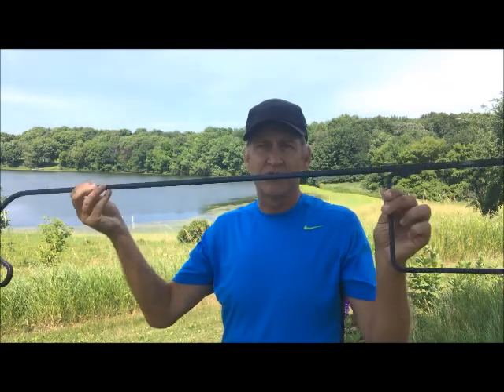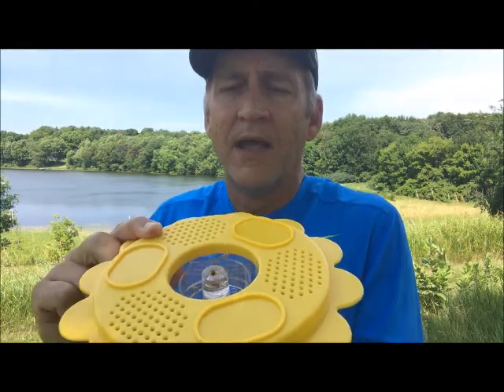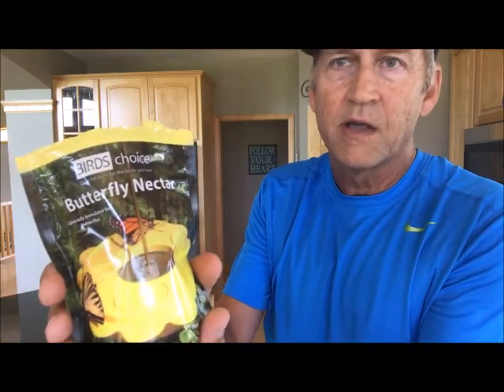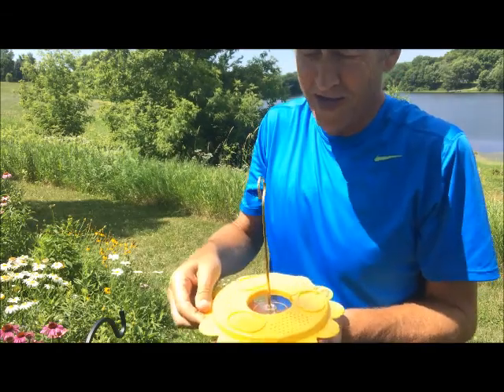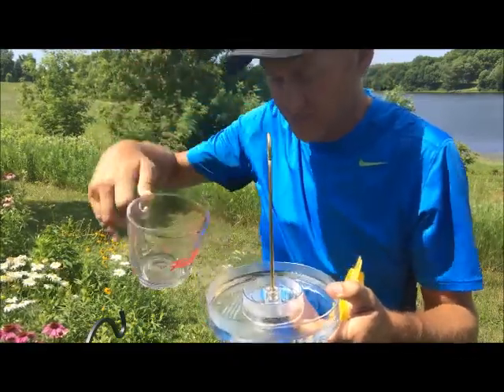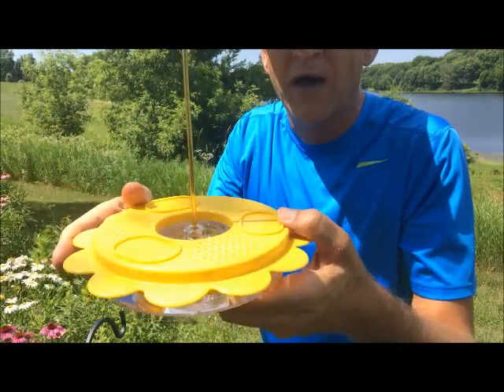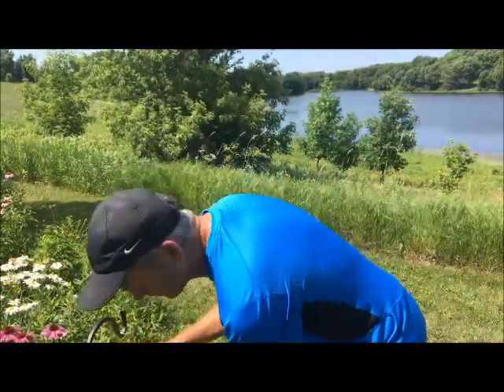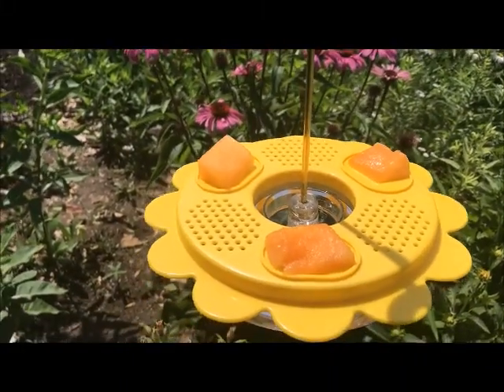Setting up a Butterfly Feeder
This video demonstrates how to set up a Butterfly Feeder.  It also highlights what food to use in the feeder.  The video also highlights what fruits butterflies are attracted to.  The feeder and food in this video will attract Monarchs, Painted Ladies, Red Admirals and Morning Cloak butterflies.